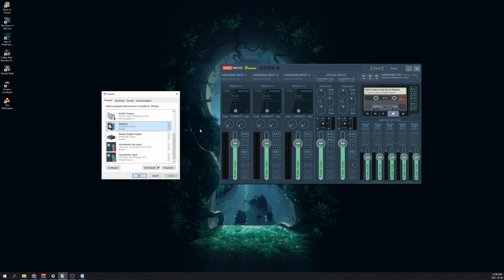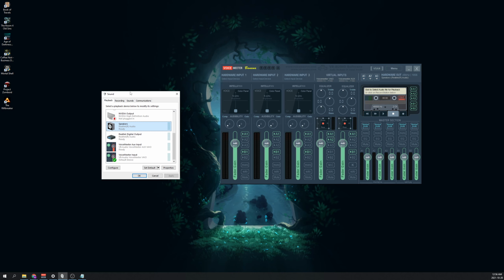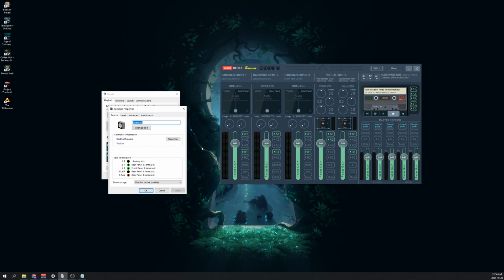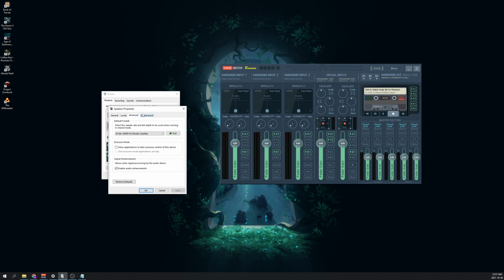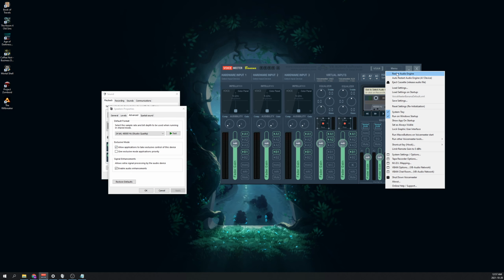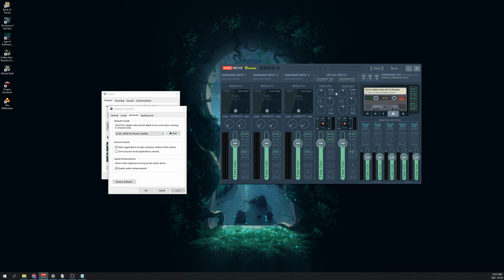How To Fix Robotic Audio In Voicmeeter Banana For WDM!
For the longest time I couldn't figure out how to fix the robotic audio issue when using WDM in Voicemeeter Banana. So I used MME instead, which worked fine. However WDM is generally better than MME so I wanted to make the switch. It took me forever to figure out how to fix my problem because I couldn't find any videos that helped me. Here's how I finally fixed my problem. It's really simple (maybe even stupid), but if it can help someone else, then I want to share the solution! I hope it helps you! If not, I'm sorry and good luck!

*I usually dont make these kind of videos, so I'm a bit stressed in the video :D.

"Voicemeeter Banana is an Advanced Audio Mixer Application endowed with Virtual Audio Device used as Virtual I/O to mix and manage any audio sources from or to any audio devices or applications." - From Voicemeeter Banana official site.